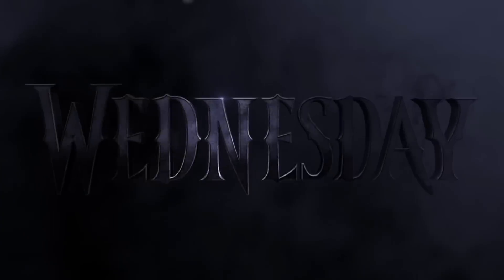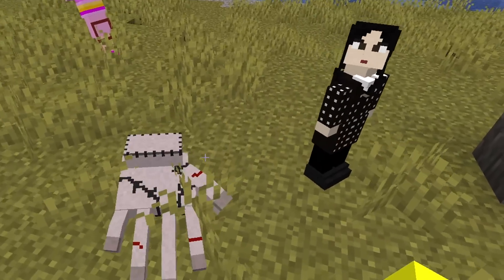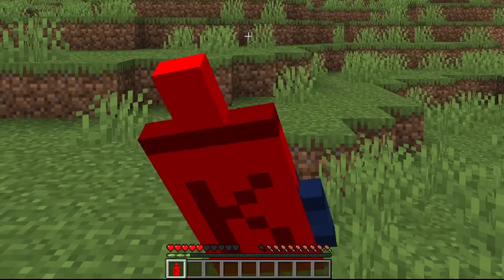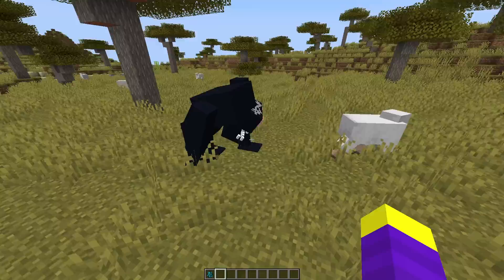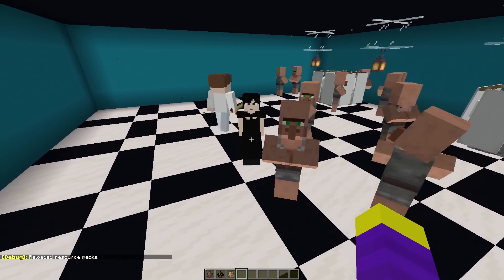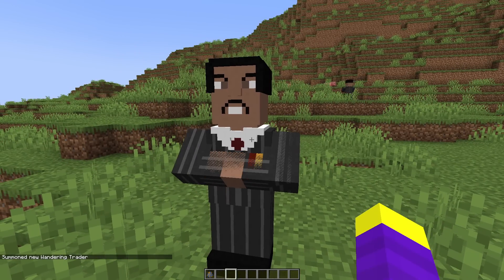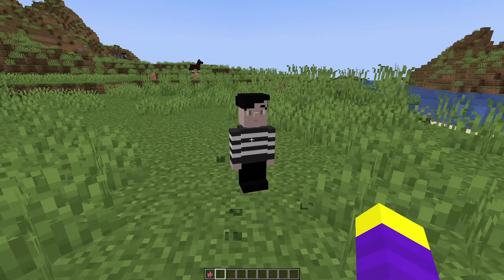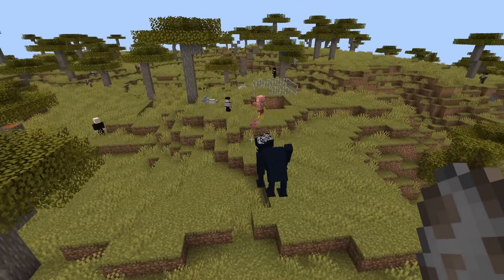I remade every mob into Wednesday in Minecraft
In this video I remade minecraft mobs into the characters from popular netflix series wednesday using blockbench.